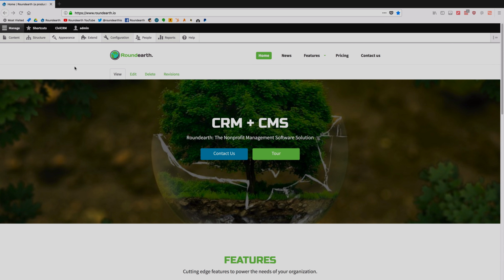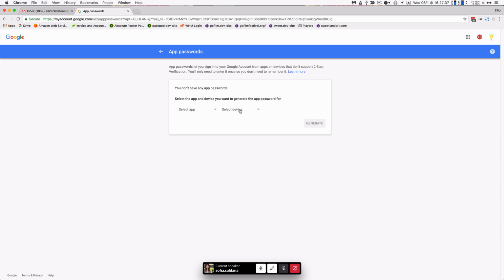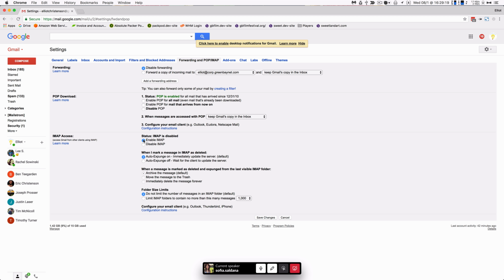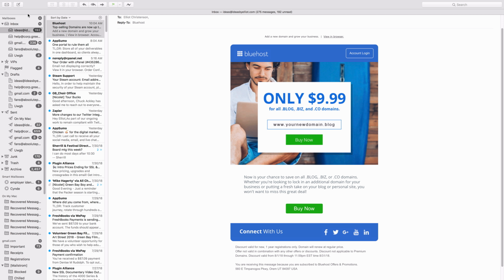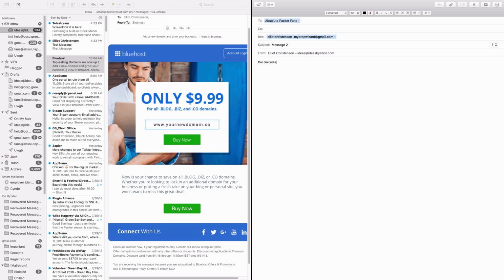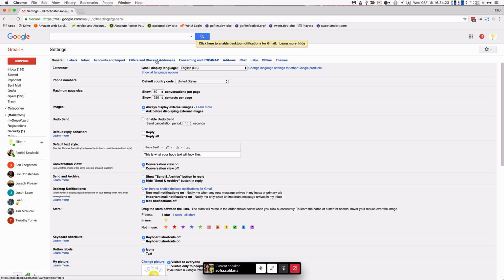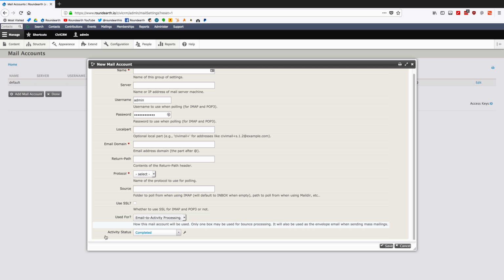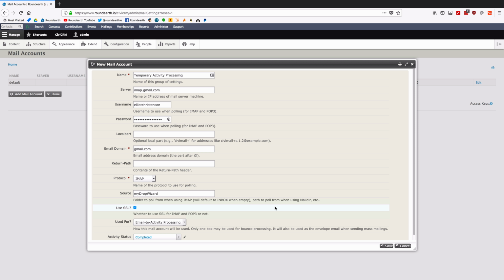Roundearth CiviCRM Automated Email Activies Demo